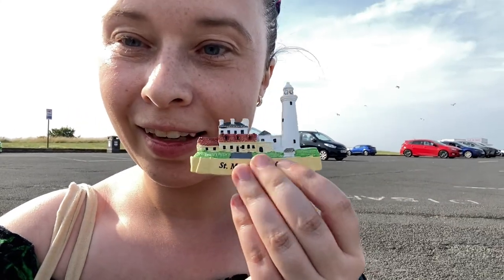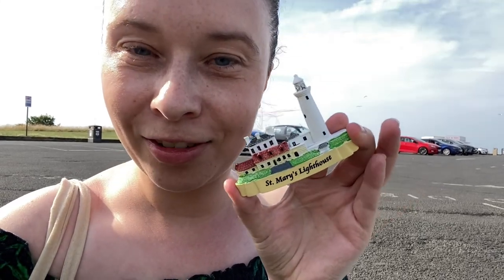WHITLEY BAY VLOG - going into the sea, playing in the arcades & getting ice cream!🍦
I visit Whitley Bay for the day! I went into the sea to cool off for abit. Ended up playing in the arcades but end up being very disappointed & decided to get ice cream to make up for it🍦